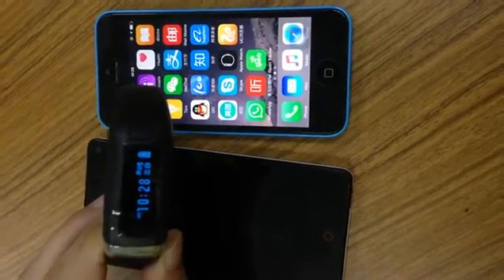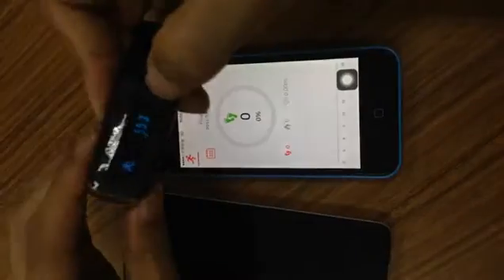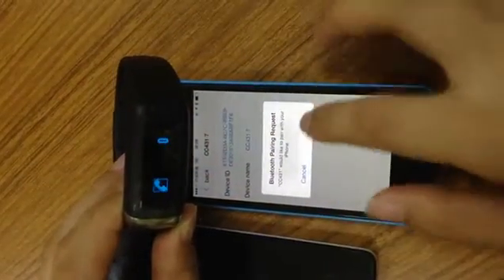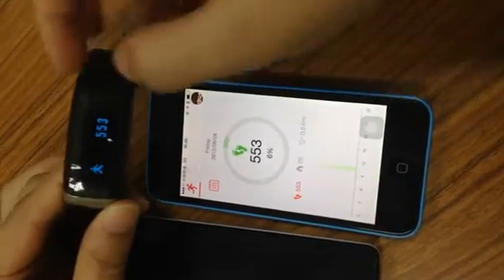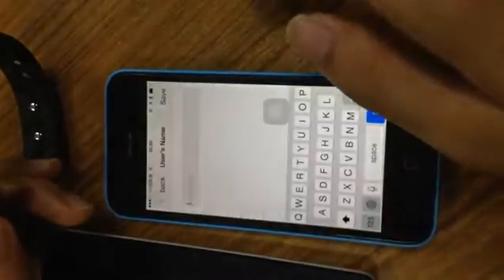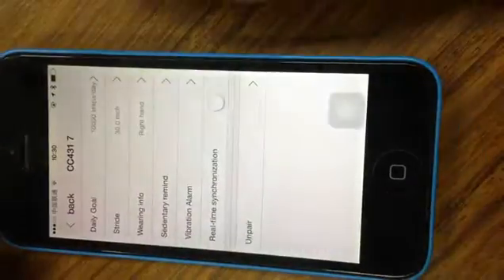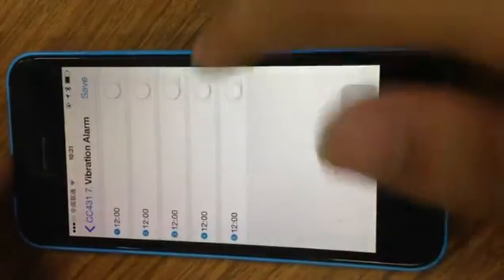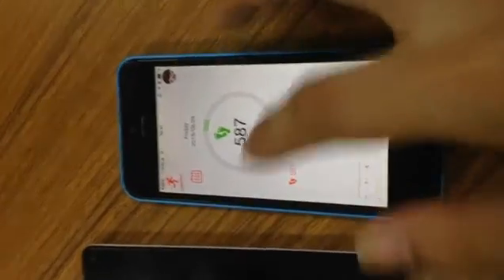iOS Operation of iSport Tracker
iOS APP Operation of iSport Bluetooth Activity Tracker.